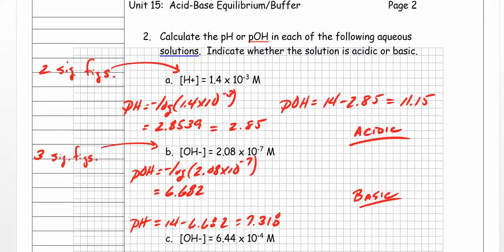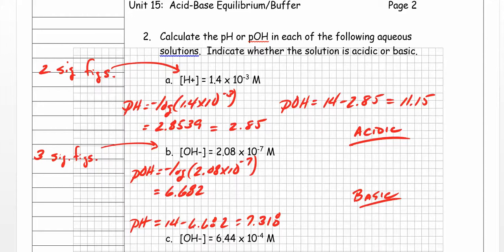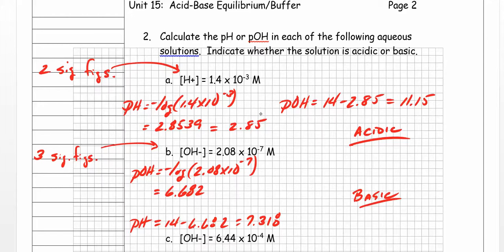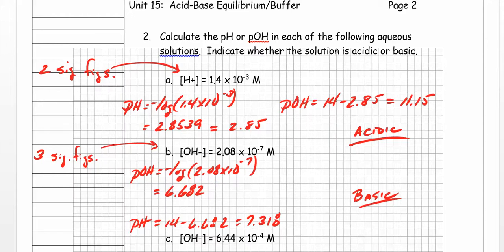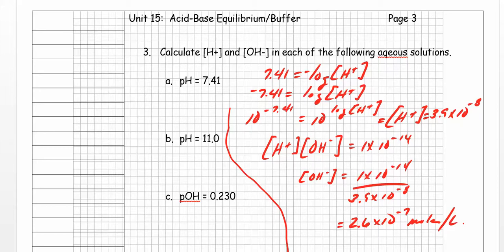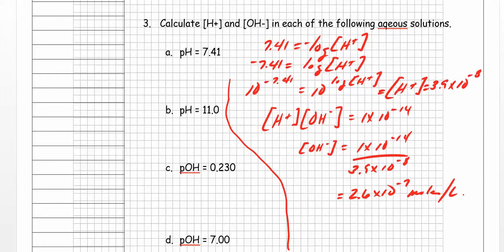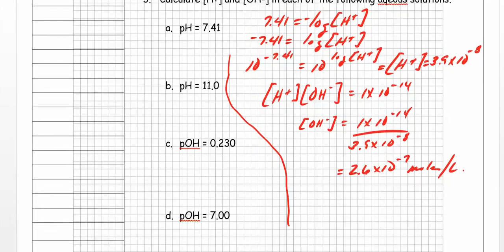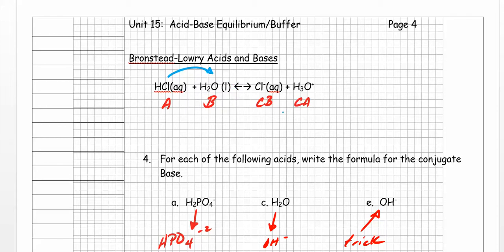Unit 15 Part 2